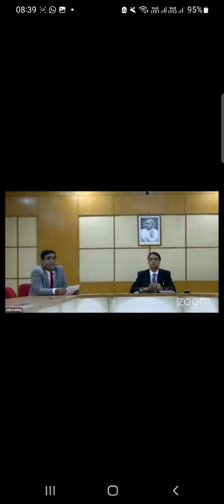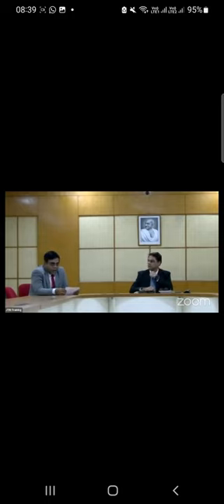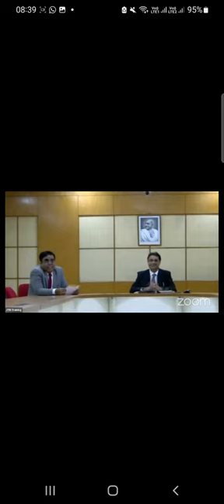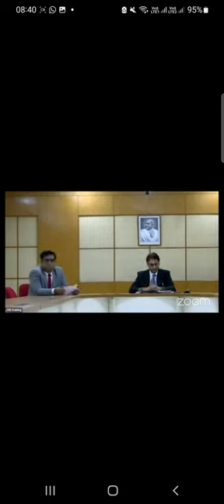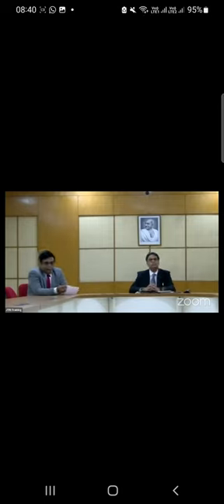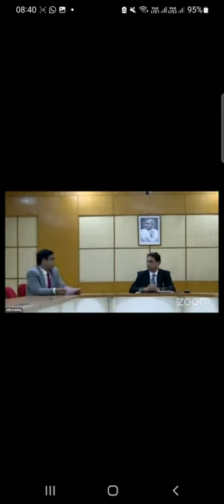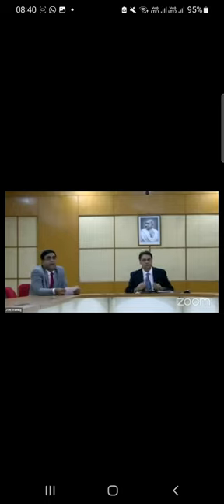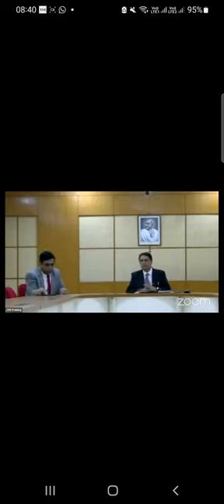Manish Mehrotra Advocate introduction at JTRI Lucknow for a lecture on Arbitration Law to Ld Judges.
Manish Mehrotra Advocate introduced in a Training programme at The Judicial Training Regional Institute Lucknow as keynote speaker on Arbitration Law to Senior District Judges of Uttar Pradesh.